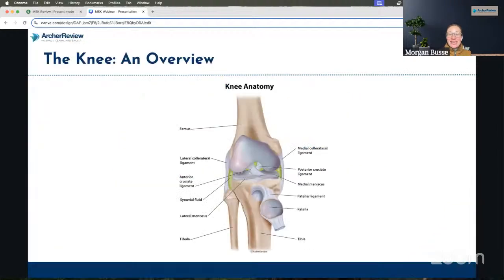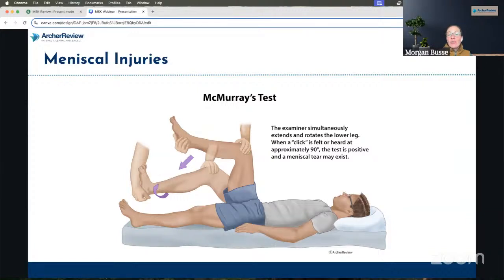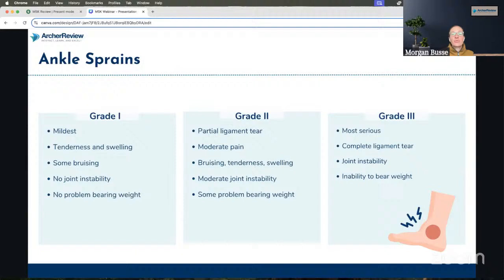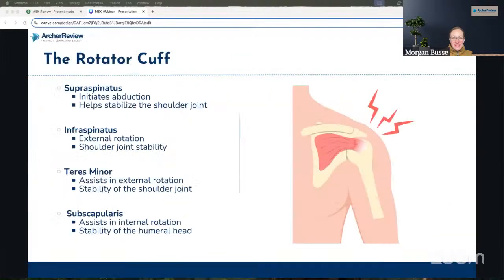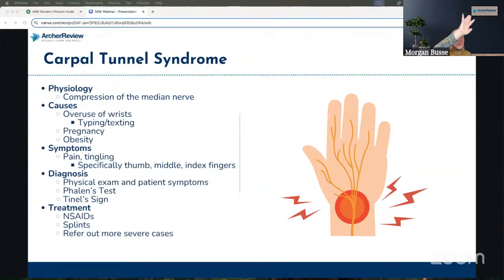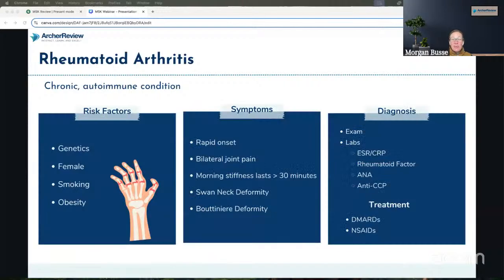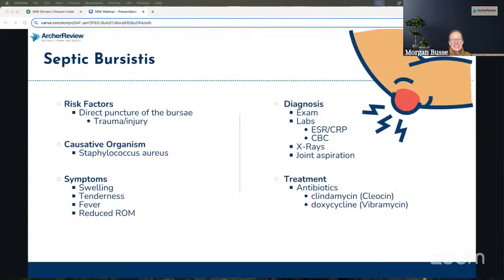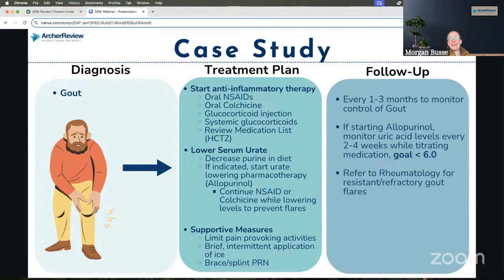Flex Your Knowledge:Musculoskeletal Review for NPs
Get ready to flex your mental muscles and dive into the fascinating world of musculoskeletal exams and issues with our exciting webinar!

Join us for coverage of the essentials every NP needs to know for both acing their boards and enhancing their clinical practice.

From bone to muscle and everything in between, we'll unravel the mysteries with expert guidance and a dash of fun.